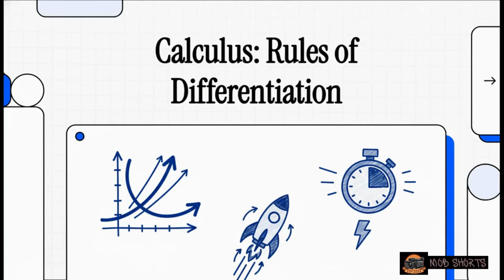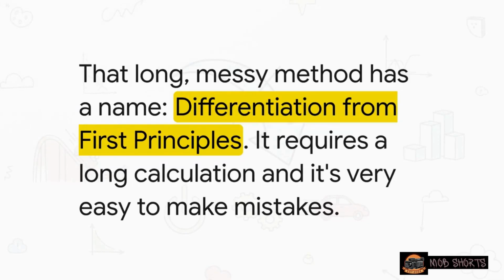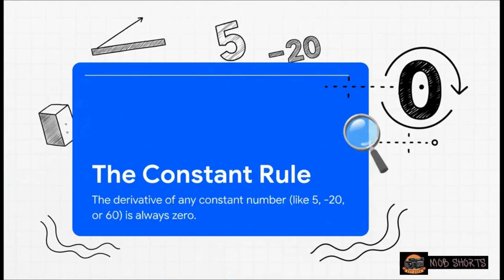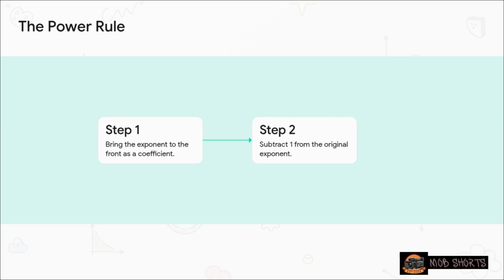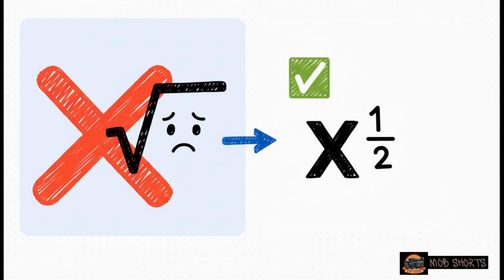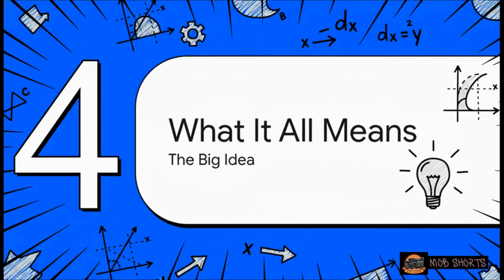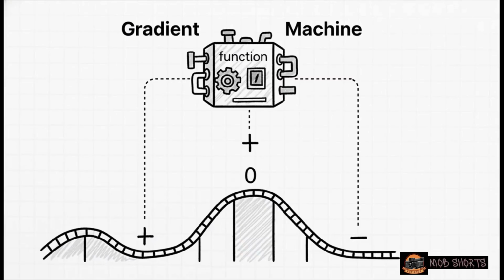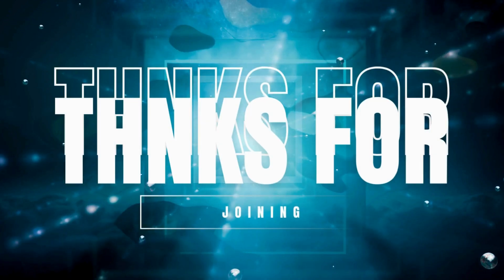Rules for Differentiation | Differential Calculus | Grade 12 Maths CAPS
In this lesson, we study the Rules for Differentiation, a core topic in the Grade 12 Mathematics CAPS syllabus that allows learners to differentiate functions quickly and efficiently without using first principles every time.

This lesson covers:

The constant rule and power rule

Differentiating polynomial functions

Differentiating sums and differences of functions

Applying differentiation rules step by step

Using derivative rules to find gradients of curves

Common NSC exam question types and typical mistakes

By the end of this lesson, learners will be able to apply the rules of differentiation accurately, find derivatives of functions with confidence, and solve Grade 12 NSC exam questions efficiently.